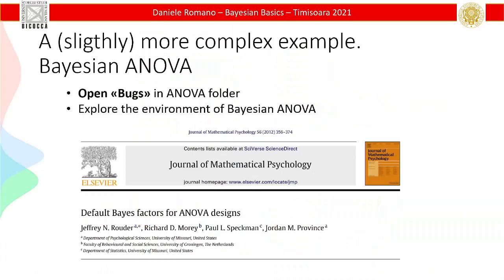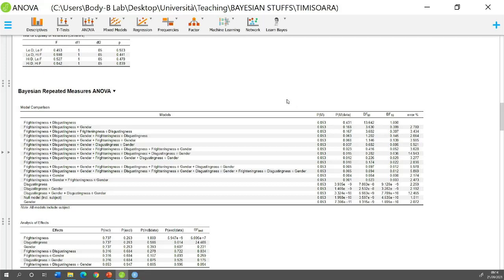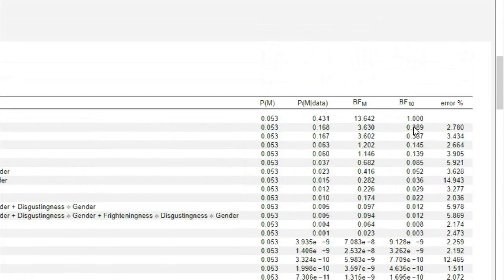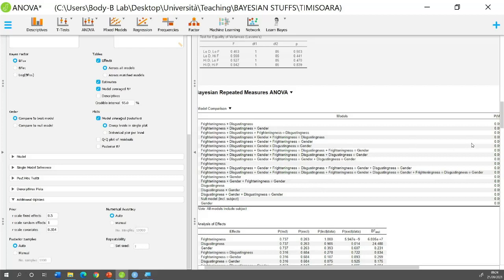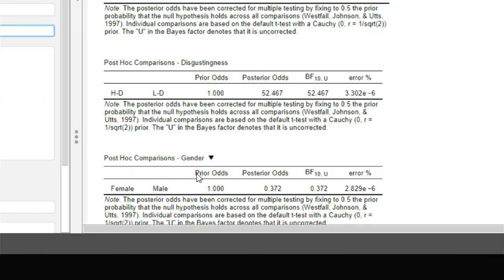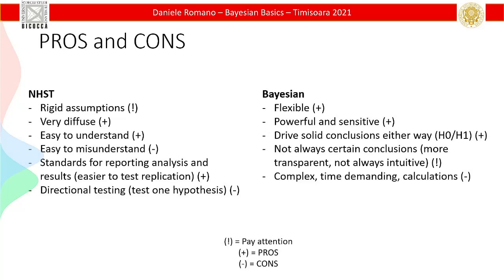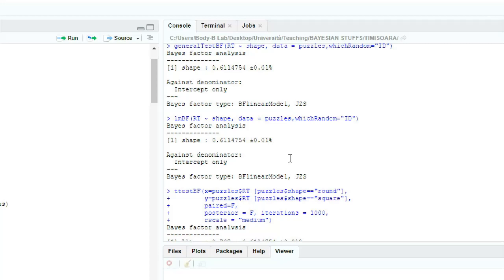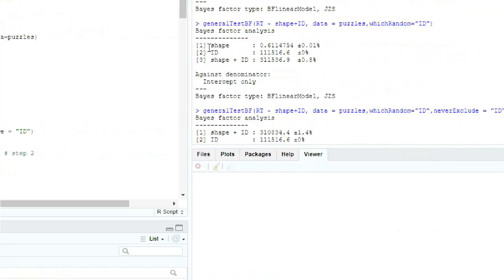H2020 LEARNVUL Summer School Sep 2021. ANOVA with Bayesian Statistics. Part III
This video is part of a project that has receiving funding from European Union's Horizon 2020 research and innovation programme under grant agreement No. 952464.

Bayesian Statistics and hypothesis testing. ANOVA with Bayesian Statistics (part III)
Daniele Romano, Università degli Studi di Milano-Bicocca

Timestamps:
00:00:17 - 00:02:36 • Introduction: • Discussion on the study „Expert agreement in Prior Elicitation and its Effects on Bayesian Inference” (Stefan et al., 2021)
00:02:37 - 00:02:50 • Import data into JASP
00:02:51 - 00:05:43 • Bayesian repeated measure ANOVA
00:05:44 - 00:09:05 • Specifying parameters in JASP
00:09:06 - 00:18:43 • Interpreting the output (identifying the best model)
00:18:44 - 00:20:14 • Post-hoc tests
00:20:15 - 00:23:05 • Pros and cons of JASP
00:23:06 - 00:26:18 • Pros and cons of NHST vs Bayesian
00:26:19 - 00:27:21 • References and resources for running Bayesian
00:27:22 - 00:36:33 • Quick demonstration of Bayesian ANOVA in R